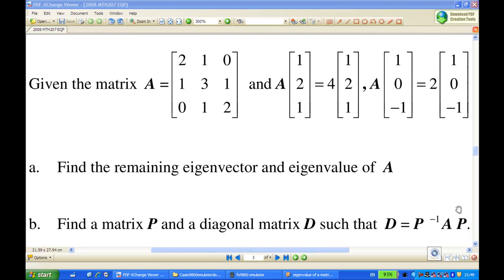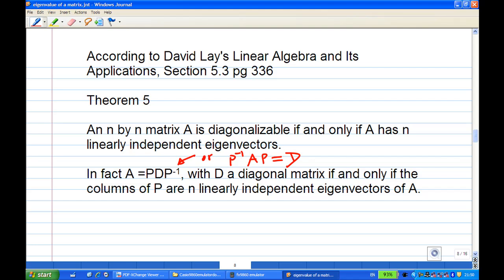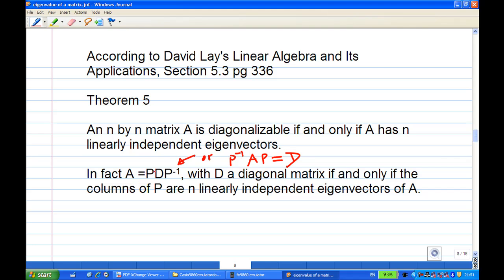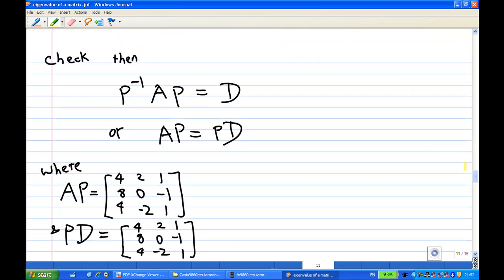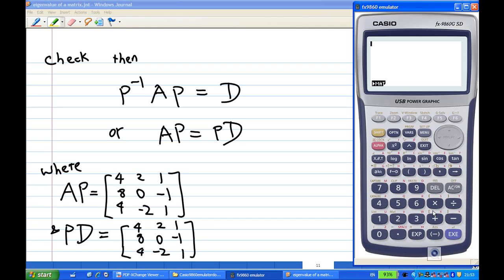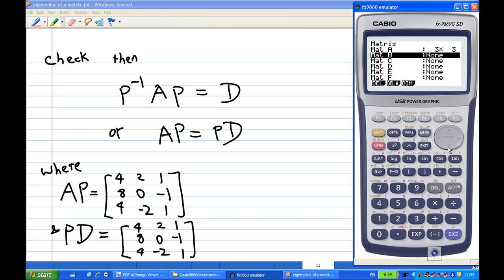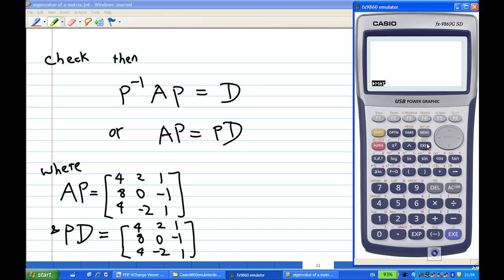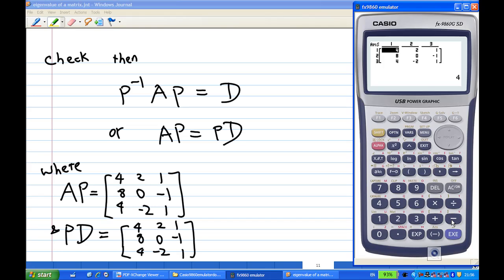Diagonalisation of matrix example 2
Diagonalisation of matrix. Example 2, Reference to David Lay's Text Introduction to Linear Algebra and it Applications